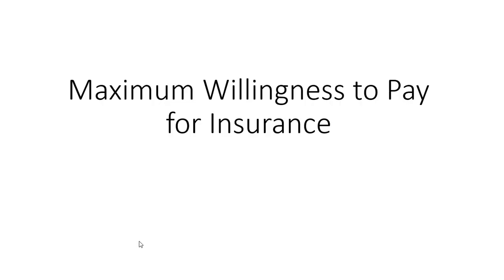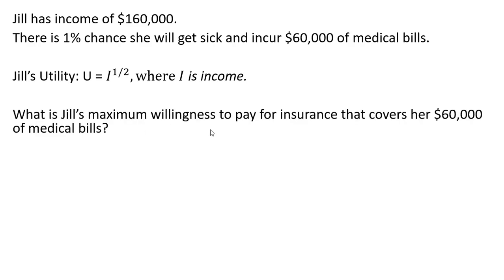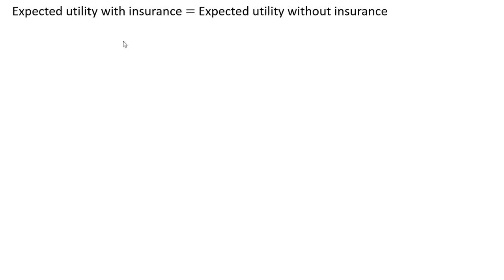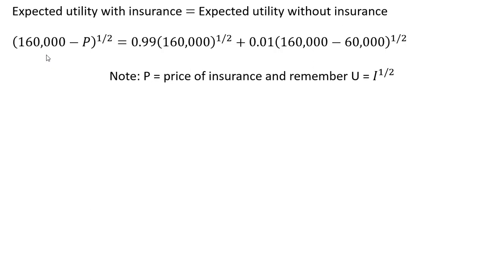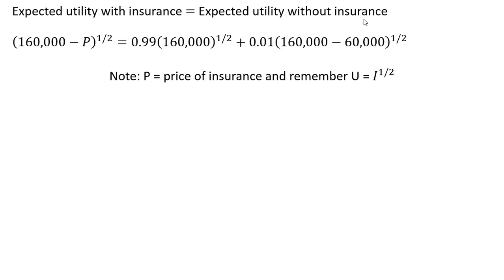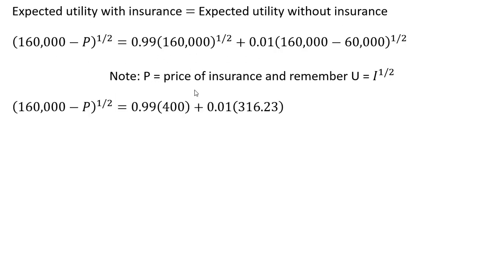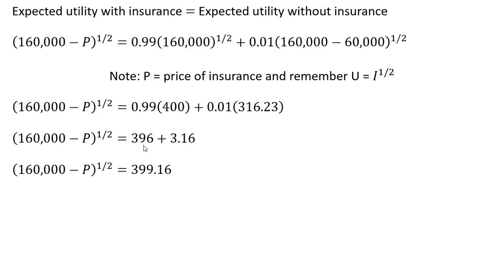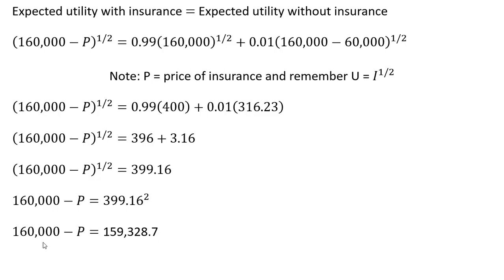Solving for Maximum Willingness to Pay for Insurance